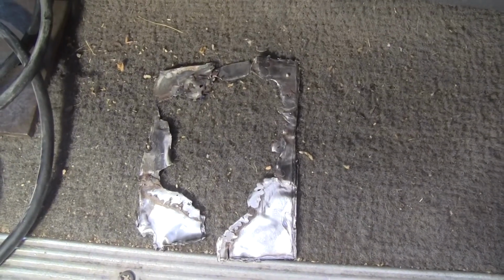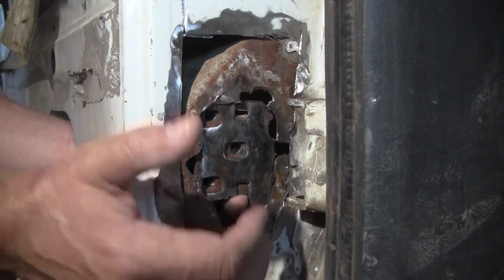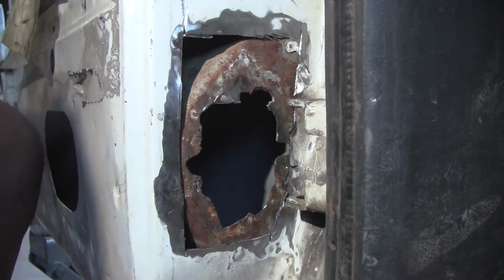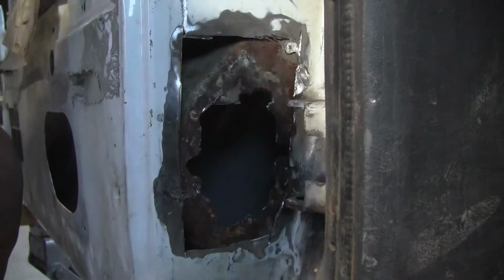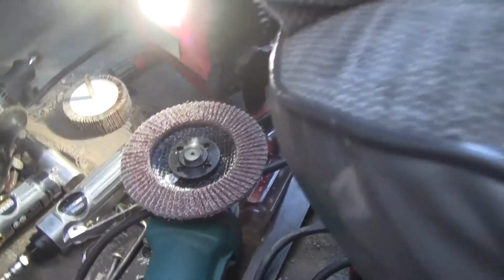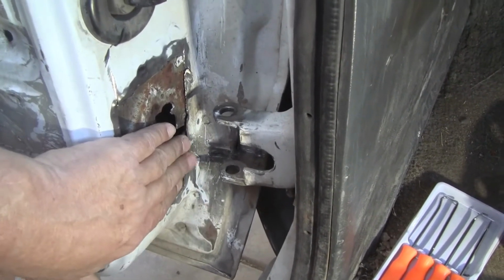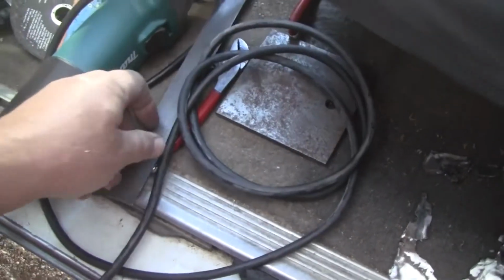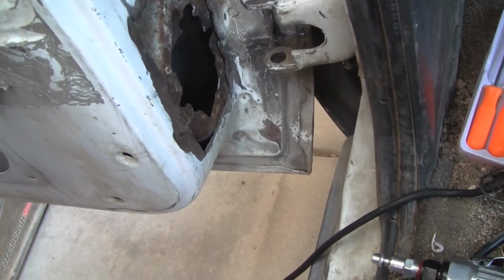Welding Projects Part 3. 1993 Cummins Dodge Door Hinge.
In this video, I'm thinking that the .072 door hinge reinforcement material should be fully replaced. But maybe welding the nut plate back in might also work.